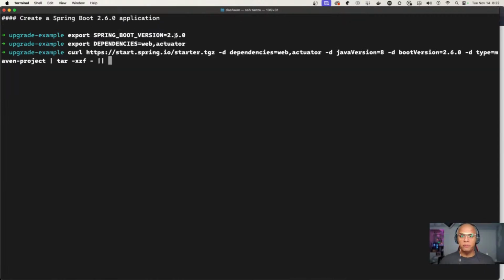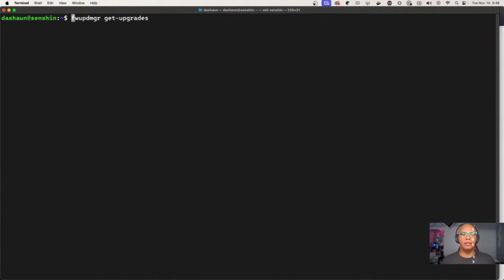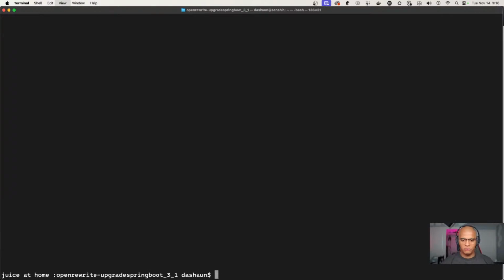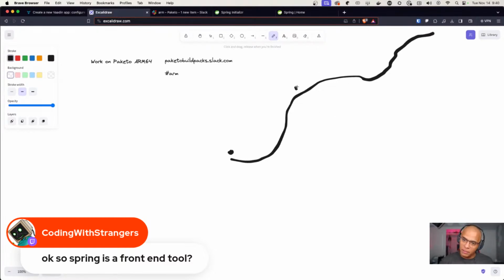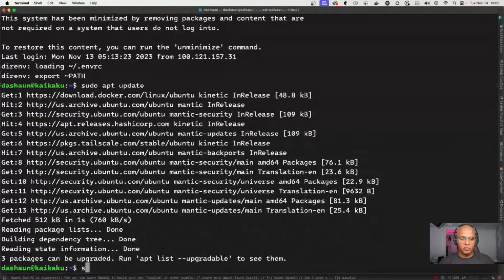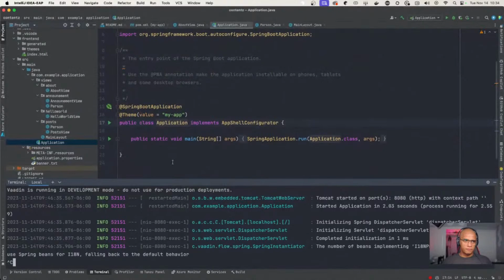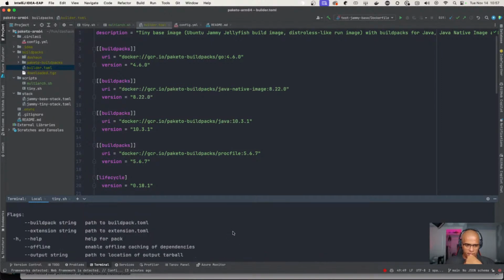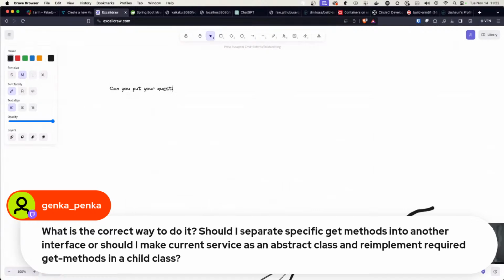JEE can be cloud native too, right?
Ever wondered what goes into live coding? Join DaShaun as he shares his screen and coding expertise with you! Watch as he works on Java applications, explores ARM 64 Build Packs, and pushes tech boundaries. Perfect for developers and tech enthusiasts alike, this stream will inspire and educate. Don't miss out on the chance to be part of this coding journey!